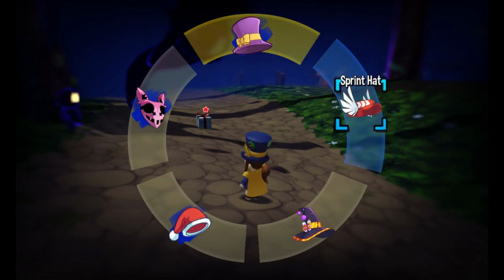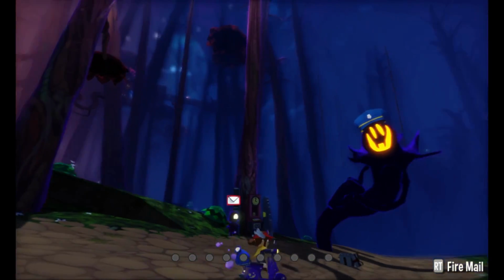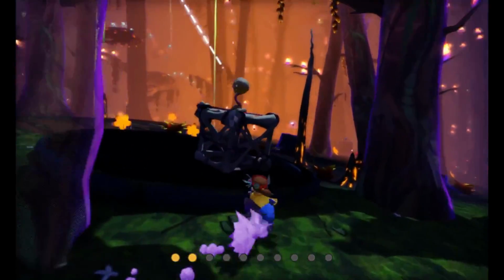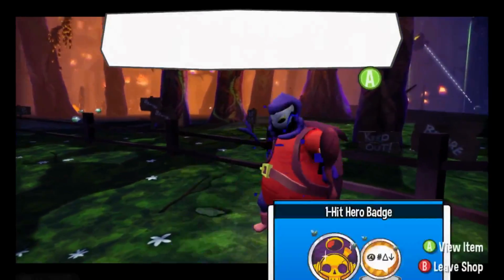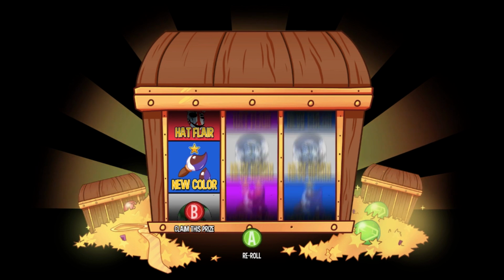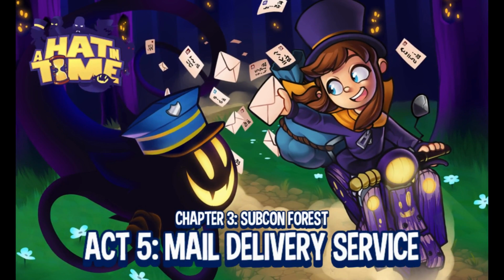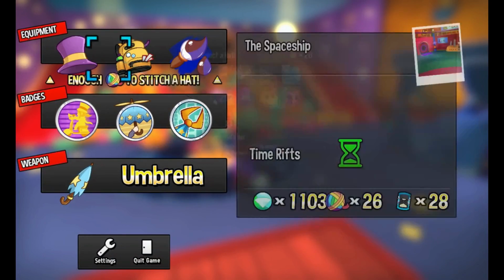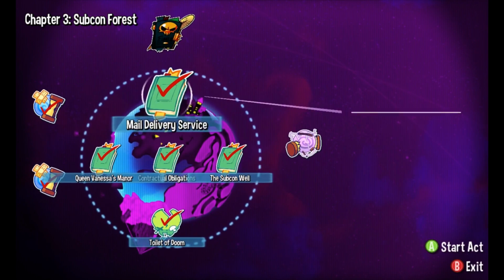Cendril Plays - A Hat In Time (Blind) - Ep.24: Hat Kid's Delivery Service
Huh...don't see a broom though...